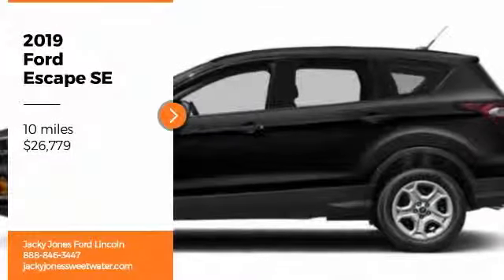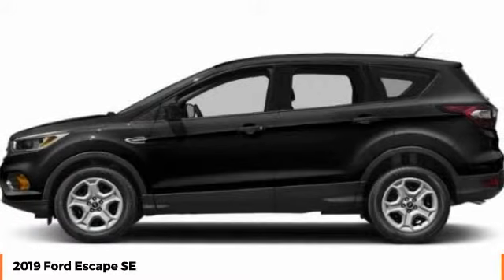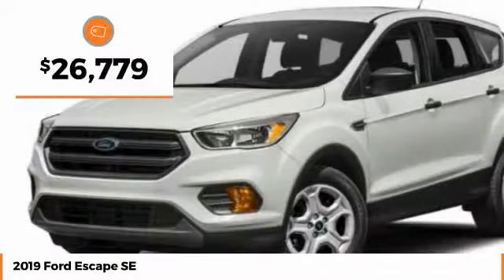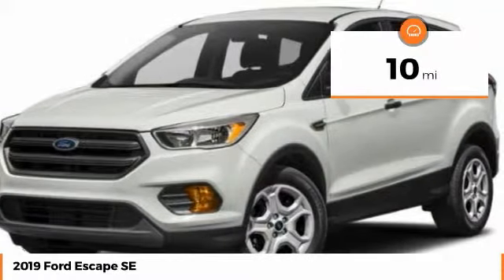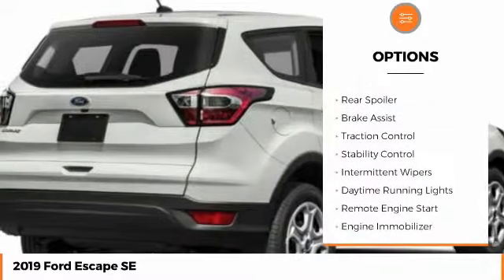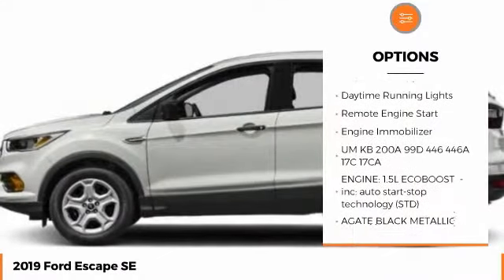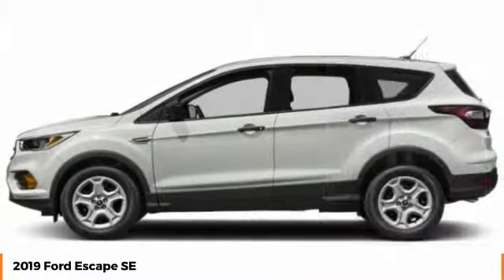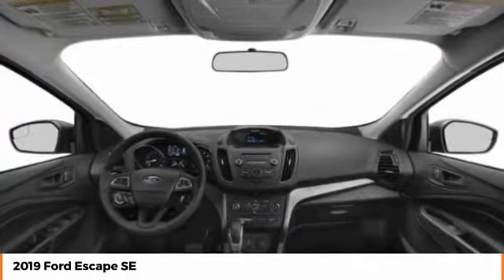2019 Ford Escape SE New T8323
Don't miss this 2019 Ford. Make a great choice today with this must-have sport utility. Learn more about this sport utility by contacting the dealership today and own it today.